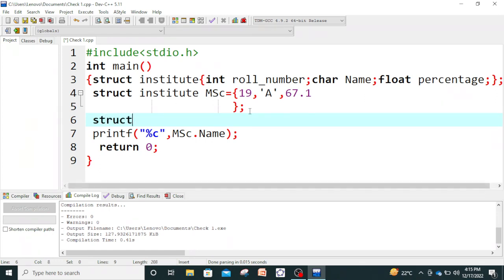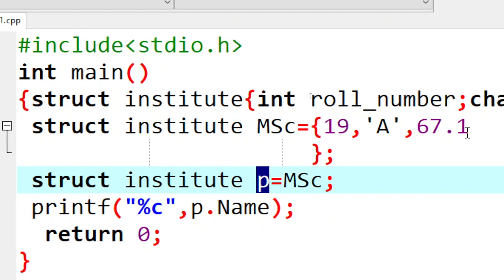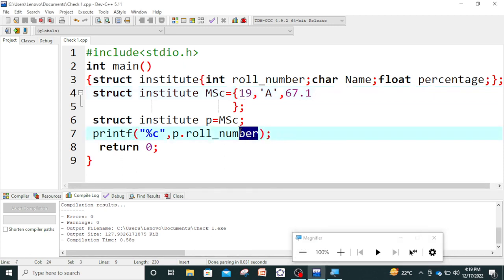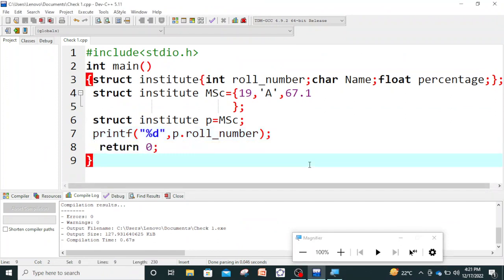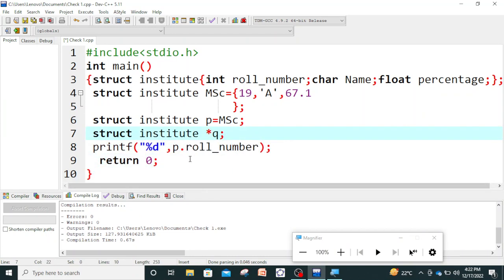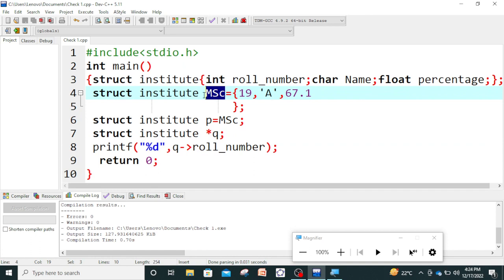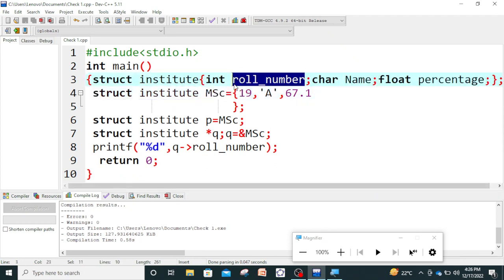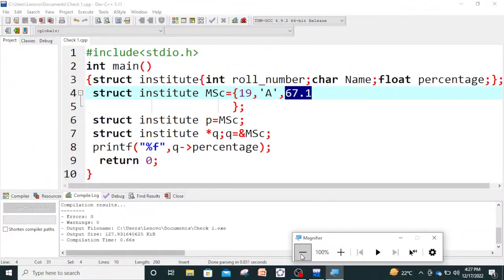C 80 1Copying the data using struct in One Shot 2The Use of Pointer